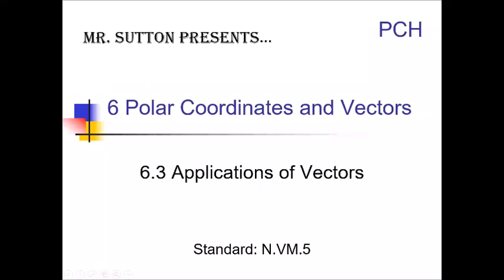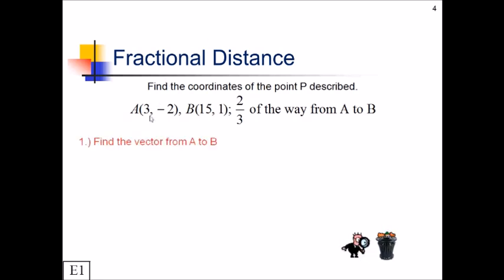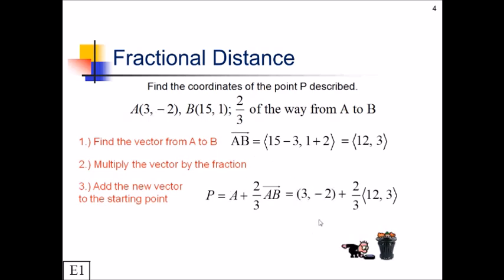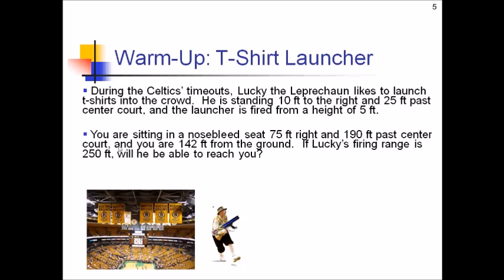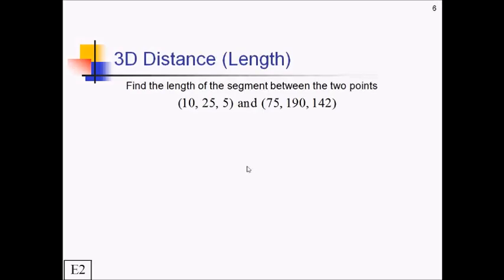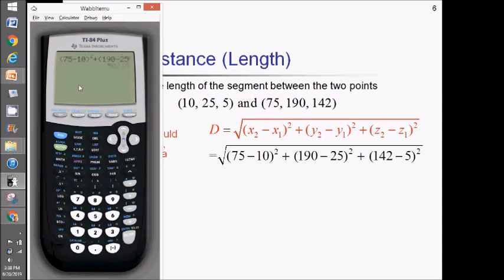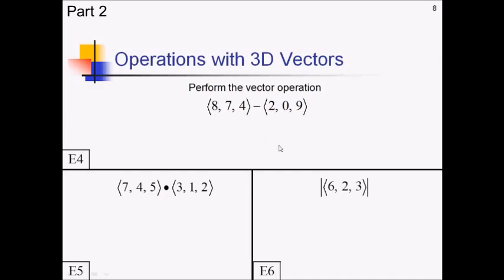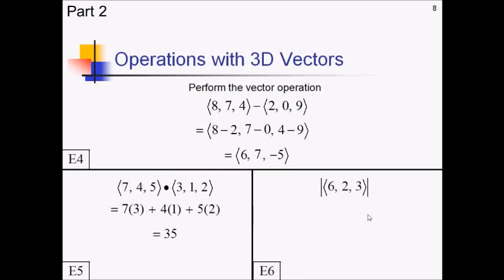Applications of Vectors: Lesson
Lesson showing how to find points fractions of the way between two points and to perform vector operations in three dimensions.

Go here for a PDF and handout to go along with this video